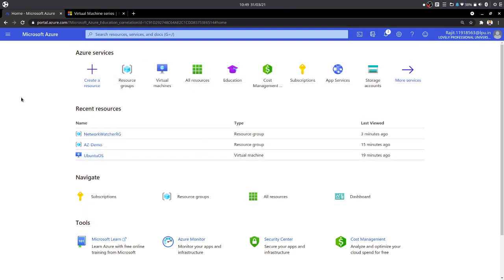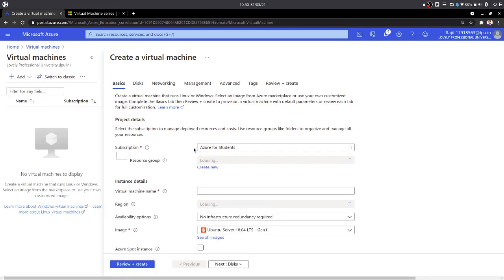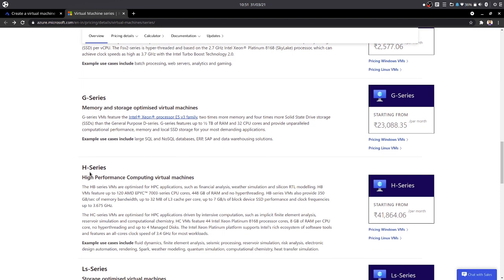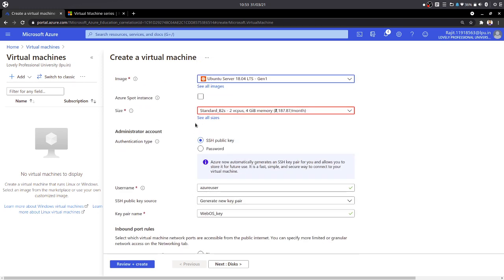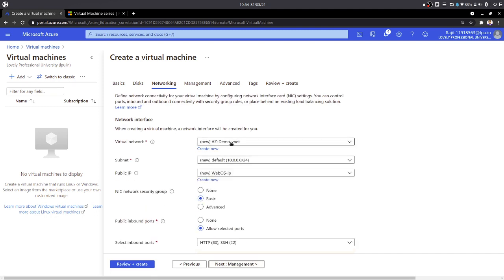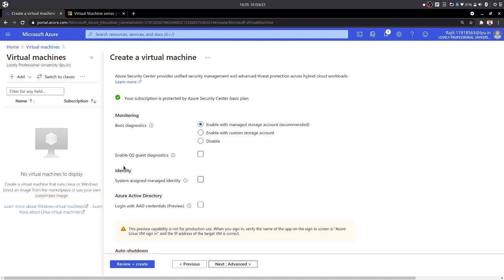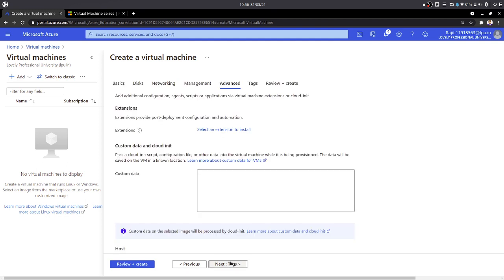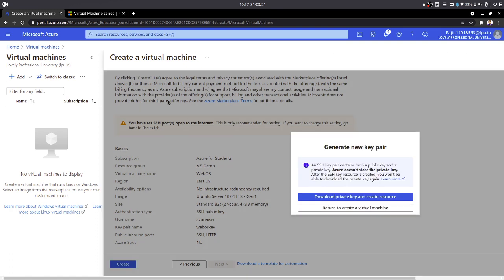Azure VM | Part - 1 | Launch | VM Series | AZ-900 🎯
Azure Virtual Machines is scalable, on-demand computing resources provided by Azure.